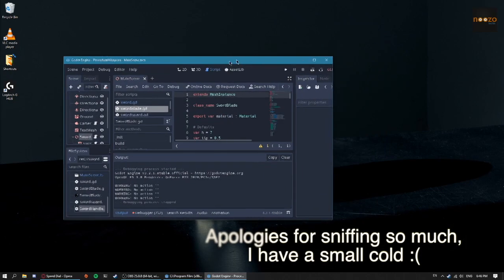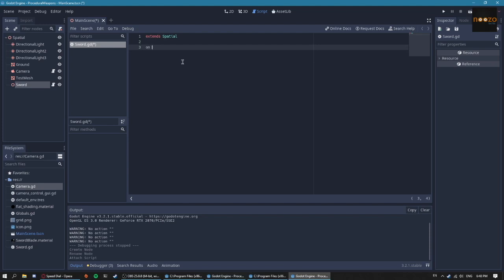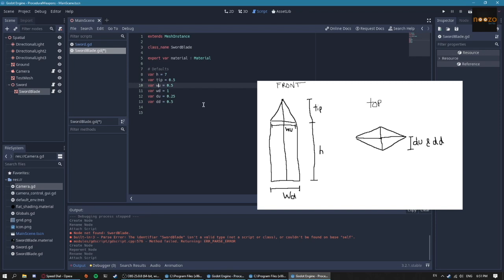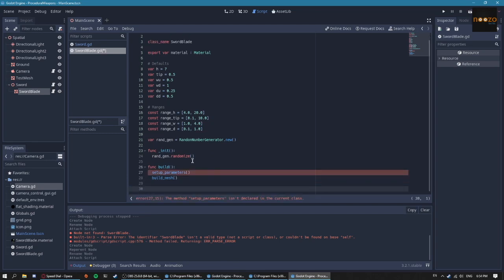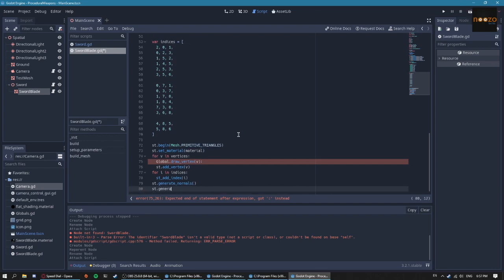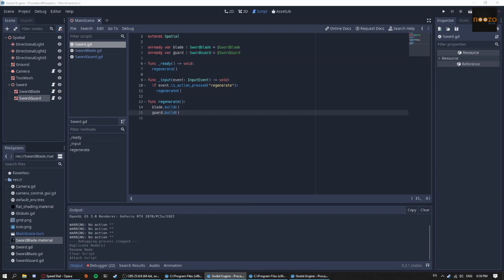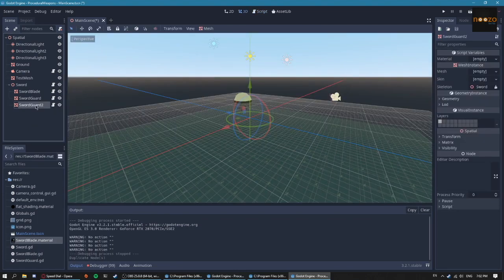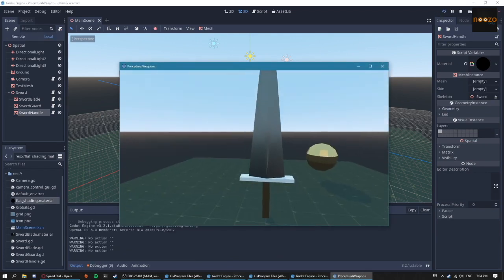Godot procedural sword generation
In this tutorial we explore one way to generate random (procedural?) sword formats, using the Surface Tool in Godot.